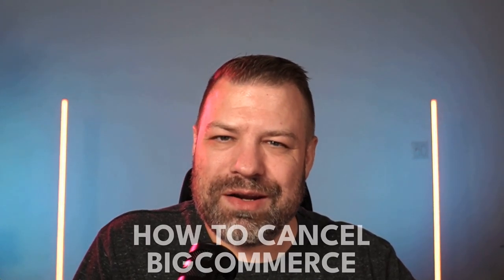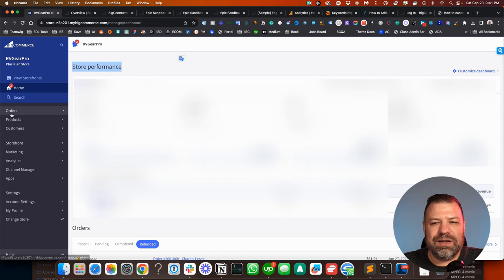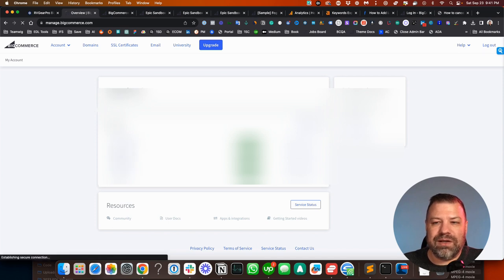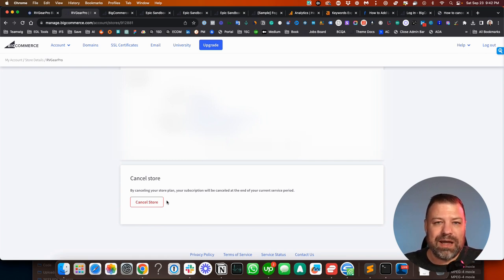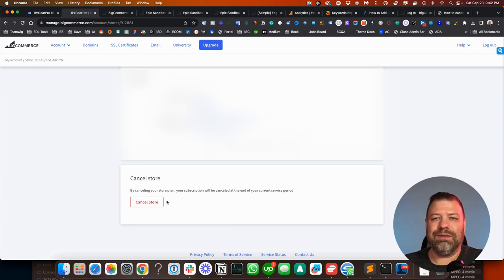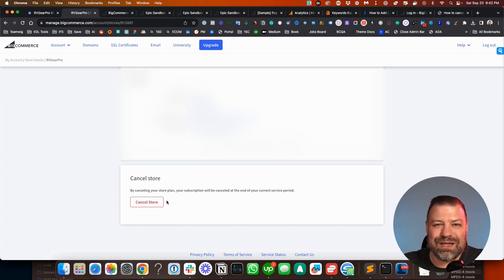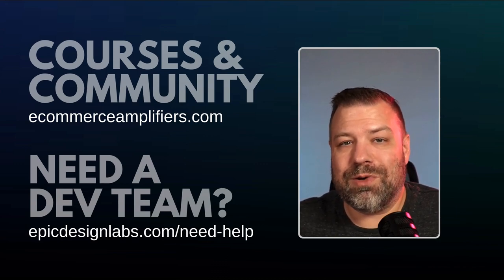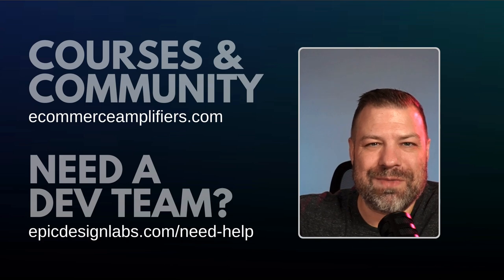How to Delete Your BigCommerce Account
Learn the process of deleting your BigCommerce account. Whether you're considering canceling due to frustrations or exploring other platforms, I'll walk you through the steps to do so seamlessly. Before you make the final decision, reach out to my team at Epic Design Labs for potential solutions to your challenges.